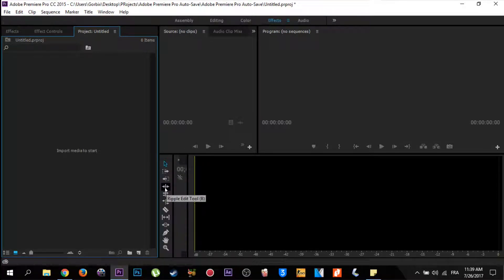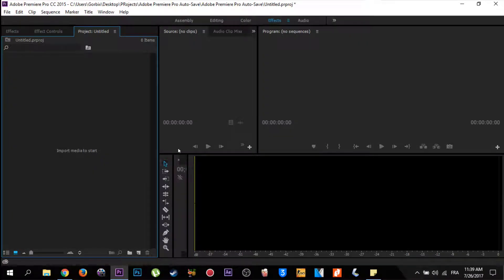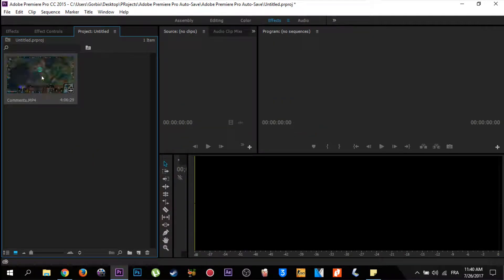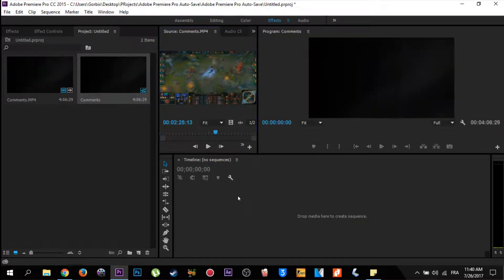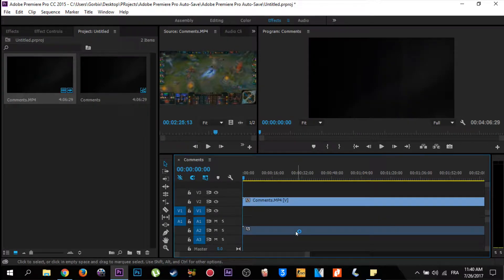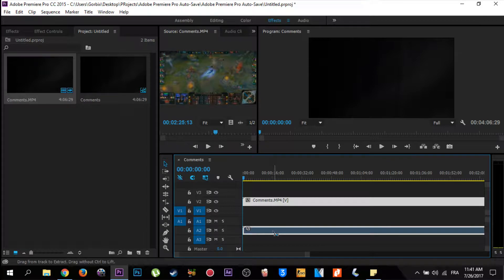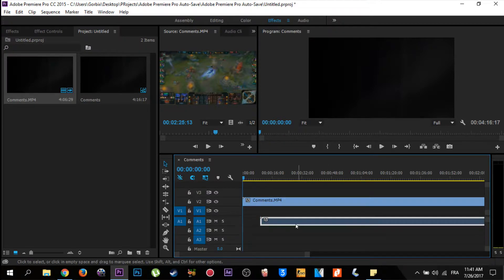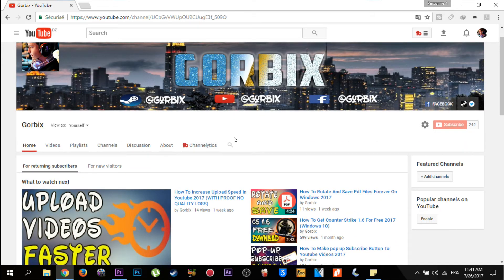Adobe Premiere Pro CC : How To Remove Audio From Video In Adobe Premiere Pro 2017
How To Seaparate And Remove Audio From Video In Adobe Premiere 2017.

What's going up bros ! my name is gorbix and in today s video am showing you how to separate and remove sound from your video in adobe premiere...so this is pretty simple..it s a question of drag and drop and some keyboard shortcuts...please! don't hestitate to contact me if you find any problem of any diffuculties ..am here for helping you. via comment or messages...or check my facebook page and send me message...i respond the time i see it .